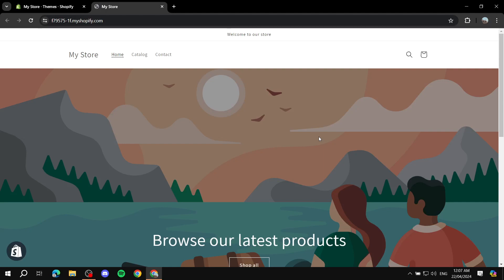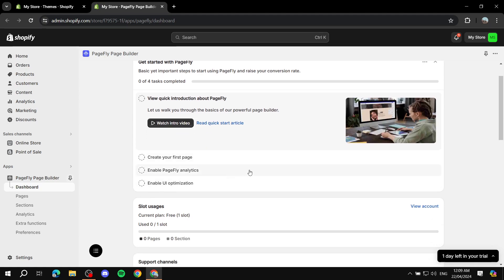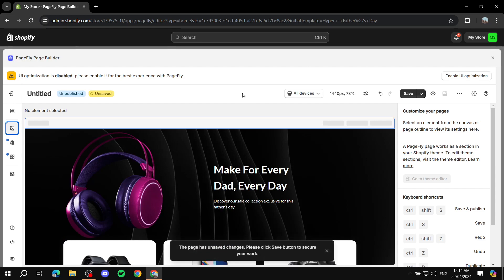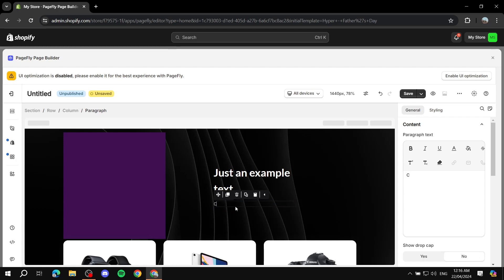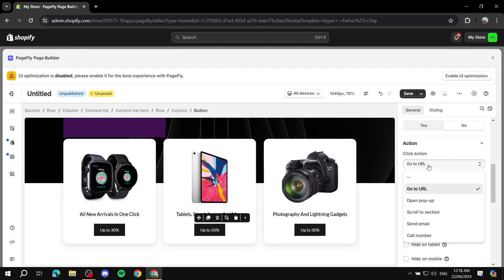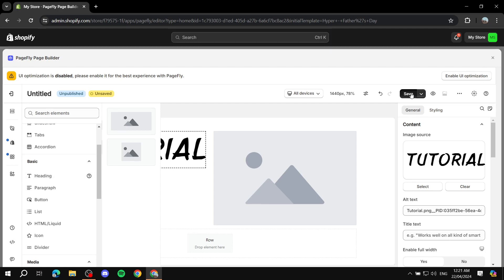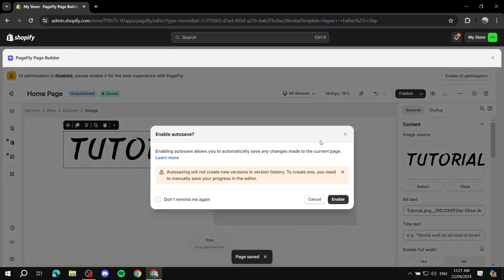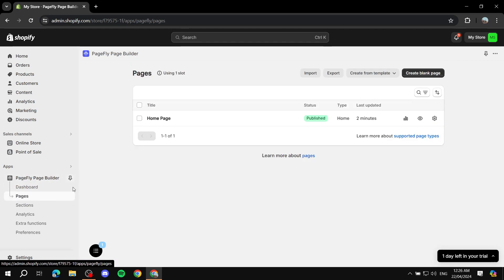How to Use Pagefly Landing Page Builder on Shopify | Full Tutorial 2025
If you are looking for a video about How to Use Pagefly Landing Page Builder on Shopify, here it is!